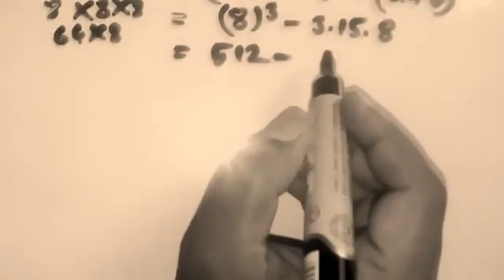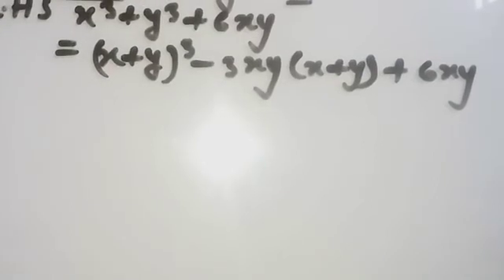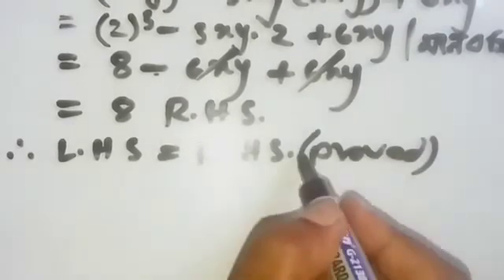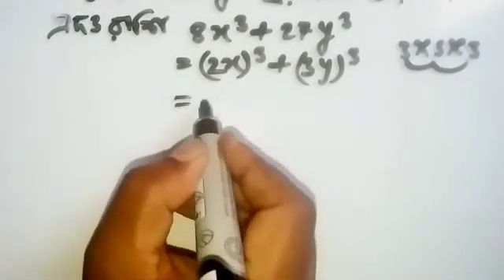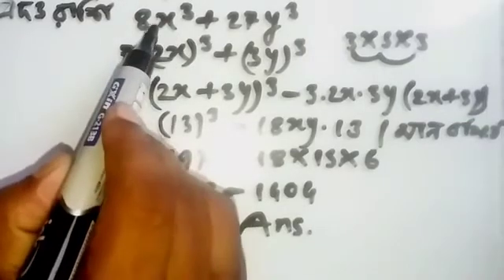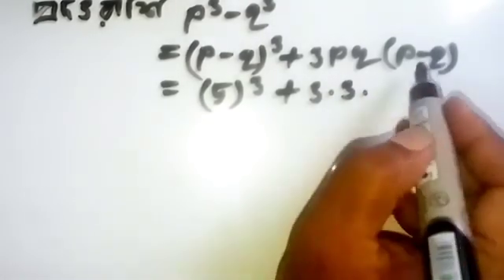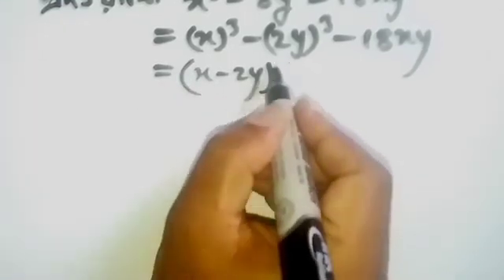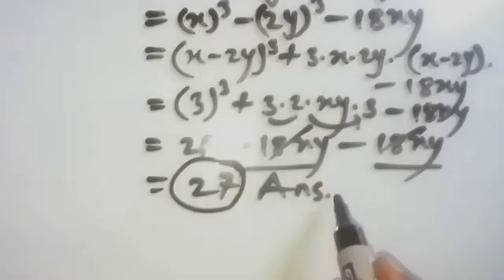অষ্টম শ্রেণির গণিত অনুশীলনী ৪.২| ৩,৪,৫,৬,৭ নং প্রশ্নের সমাধান | Class 8 math.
অষ্টম শ্রেণির গণিত
অষ্টম শ্রেণির গণিত অনুশীলনী ৪.২
অষ্টম শ্রেণির গণিত অনুশীলনী ৪.২, অষ্টম শ্রেণির গণিত অনুশীলনী ৪.৩, অষ্টম শ্রেণির গণিত অনুশীলনী ৬.১, অষ্টম শ্রেণির গণিত অনুশীলনী ৫.১, অষ্টম শ্রেণির গণিত অনুশীলনী ৩, অষ্টম শ্রেণির গণিত ২.১, অষ্টম শ্রেণির গণিত অনুশীলনী ৬.২, অষ্টম শ্রেণির গণিত অনুশীলনী ৪.৪, অষ্টম শ্রেণির গণিত অনুশীলনী ৪.২, অষ্টম শ্রেণির গণিত ৬.১
অষ্টম শ্রেণীর, অষ্টম শ্রেণীর গণিত অনুশীলনী - ২.১ (পর্ব-১), অষ্টম শ্রেণীর গণিত অনুশীলনী - ২.১ (পর্ব-২), অষ্টম শ্রেণীর গণিত অনুশীলনী - ২.১ (পর্ব-৩), অষ্টম শ্রেণীর গণিত, অষ্টম শ্রেণীর গণিত অনুশীলনী - ২.১, class-8, jsc exam, jsc exam preparation, math tricks in bangla
JSC Math Chapter 4.3 part-05
JSC Math 4.3
Class 8 Math 4.3
৮ম শ্রেণি গণিত ৪.৩
class 8 math chapter 4.3 q 32-37
utpadok a bislation 4.3
উৎপাদক ৪.৩
Class Eight Math 4.3
8 Math 4.3 q 32 & 34
Math Chapter 4.3
Eight Math 4.3
bangla math tutorial
Class 8 creative 4.3
JSC creative 4.3
Eight creative 4.3
Imrul Learning Point
ILP
class 8 math 4.3 solution